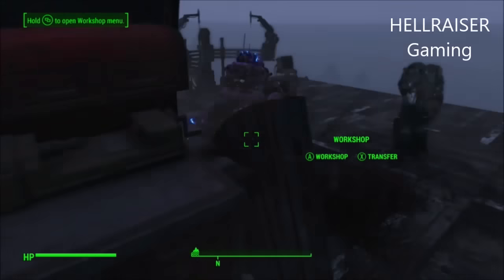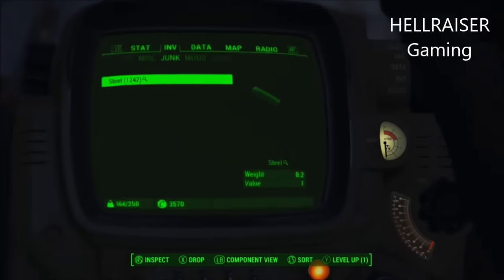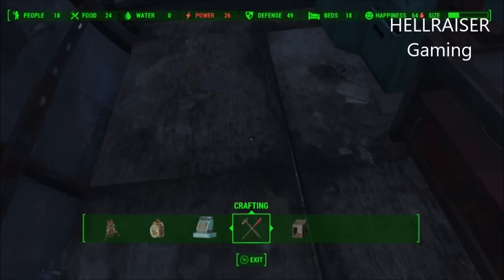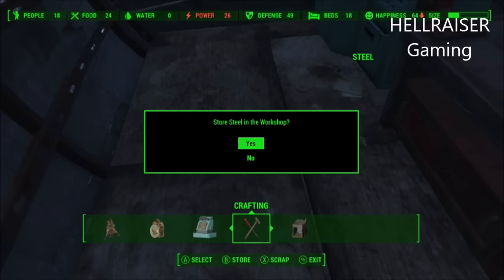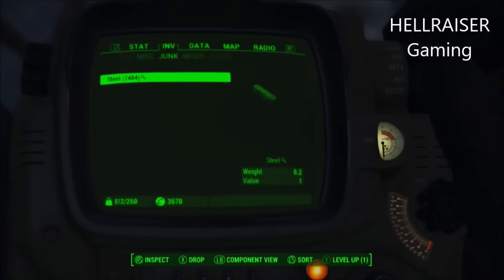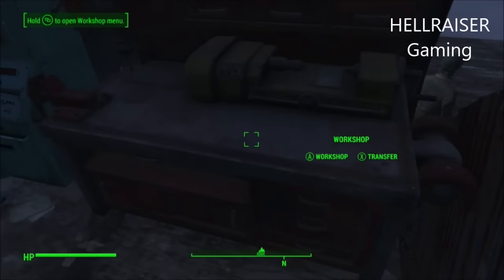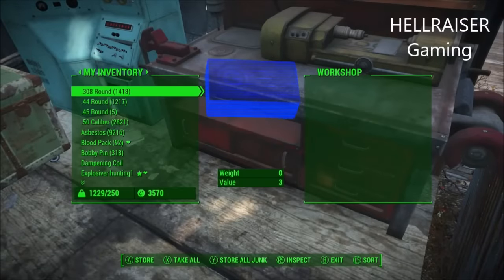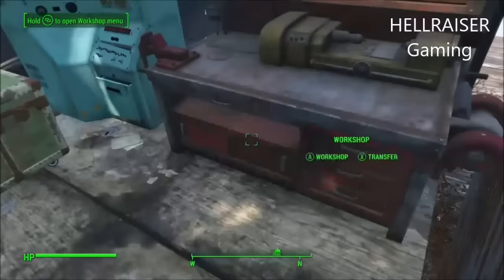Fallout 4 NEW Unlimited Materials Duplication Glitch After Far Harbor Update (WORKS 30/5/2016)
Step 1: Clear all junk from Workbench and inventory. (Put them into a separate chest)
Step 2: Take out 1 Material that you would like to Duplicate
Step 3: Put that material on the floor,  enter Workshop mode and then hover over the material
Step 4: Then Press Scrap, Select and Store. Not at the same time but one after another. If you have Xbox one I found it easier to put my thumb over all 3 buttons and hold down Starting from X to A to B
Step 5: If it has Worked 2 Menus will pop up and the first one will disappear instantly while the Store menu will say yes or no. Also the material will have Disappeared. Just press Yes to Store the item.
Step 6: if done Correctly go back into the Workbench and it should have Doubled the amount you have previously
Step 7: Drop the item back on the floor and then it Should drop 2 sets. Just Scrap them in the Workshop mode and then Do the Process All over again.

I Recommend Duplicating up to 60Thousand of 1 material and then Stopping Because it Crashes your game.